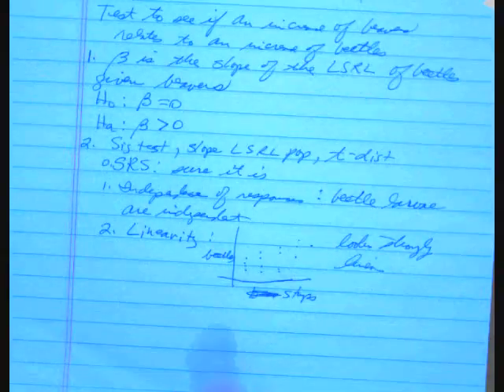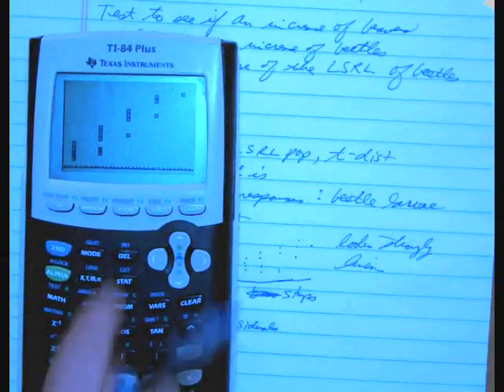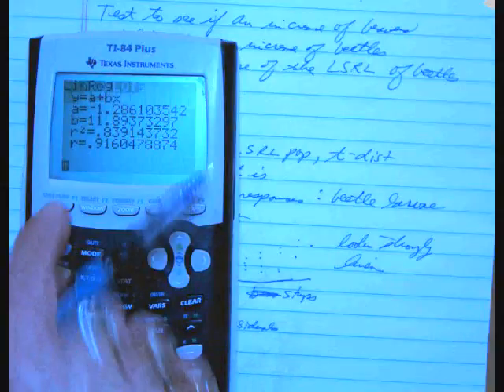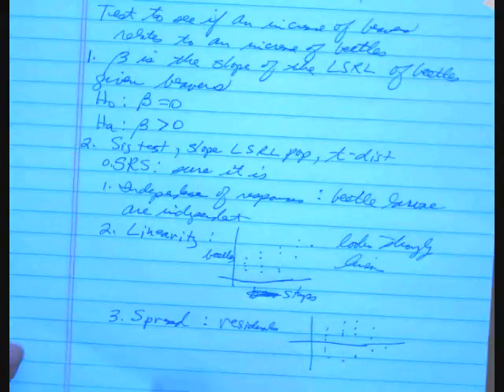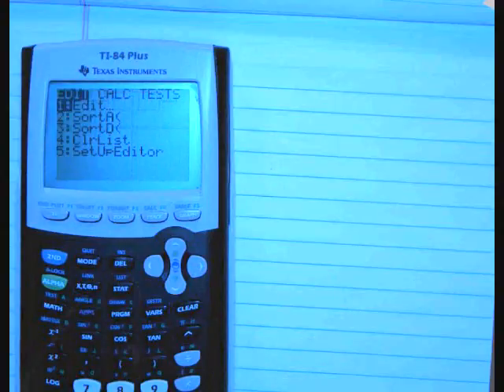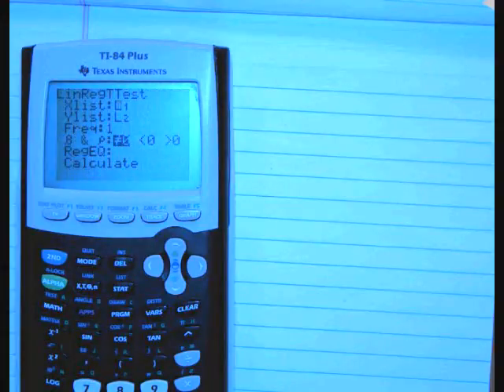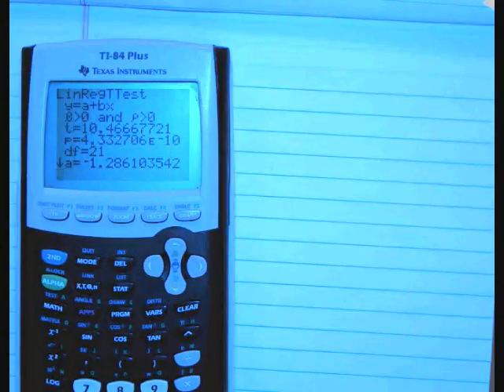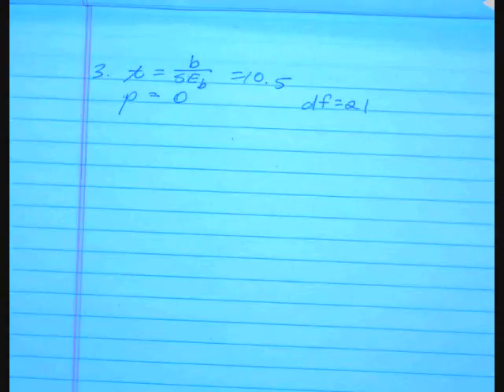ap stats 3.18.2010 part 2.wmv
sig test LSRL